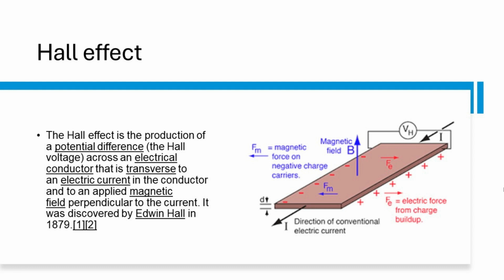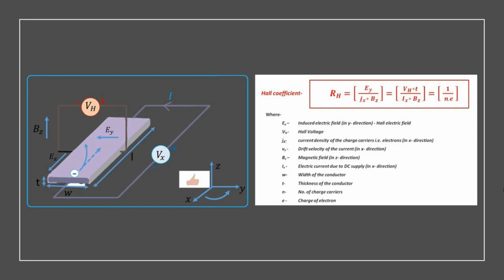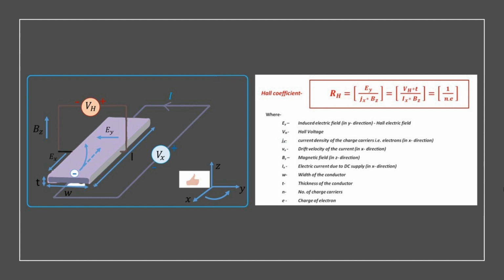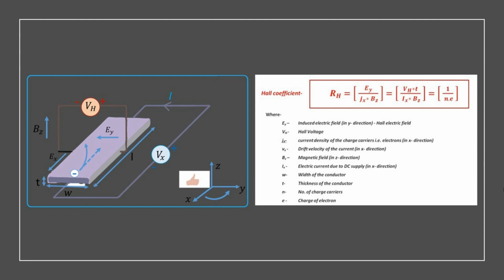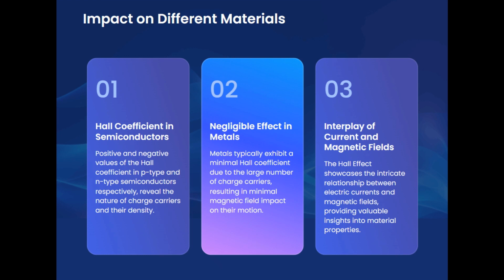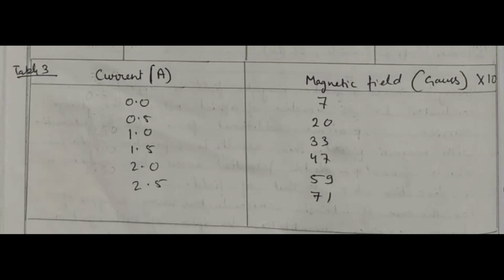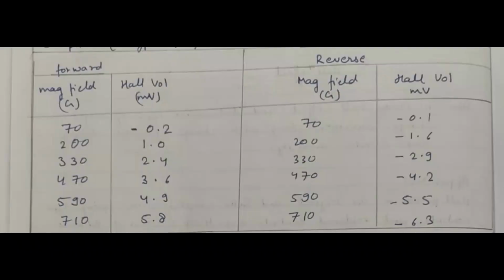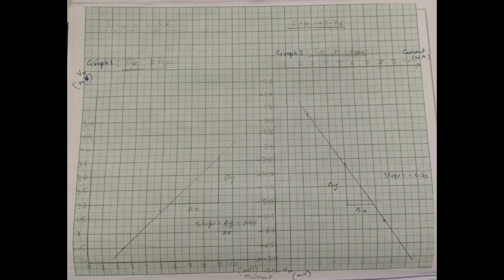Hall Effect Measurement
Jyotsna singh